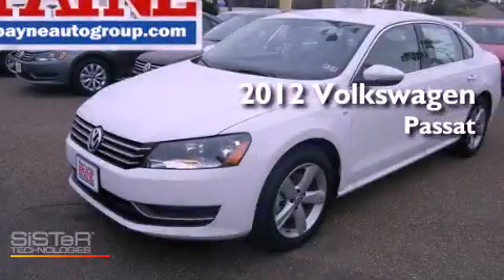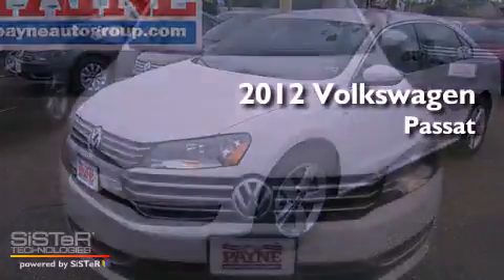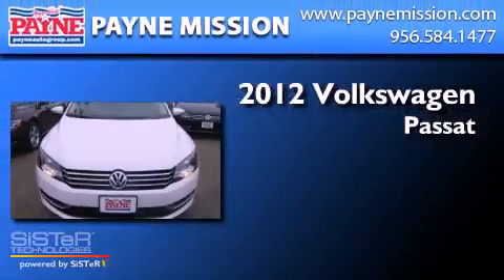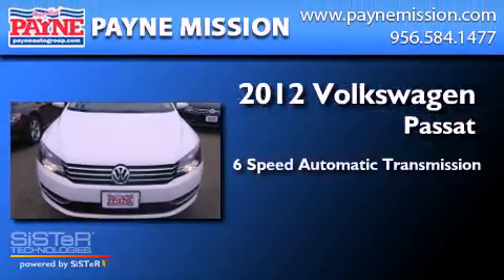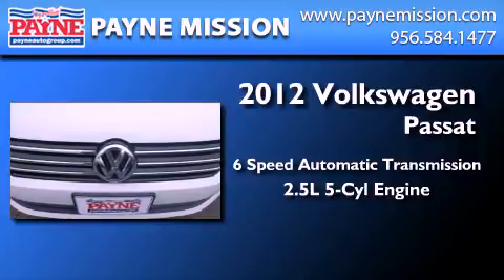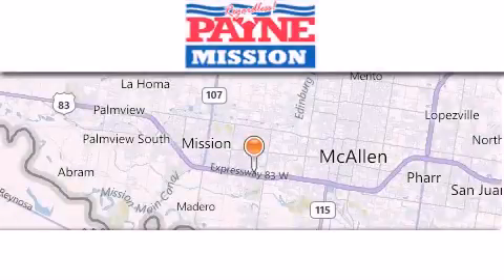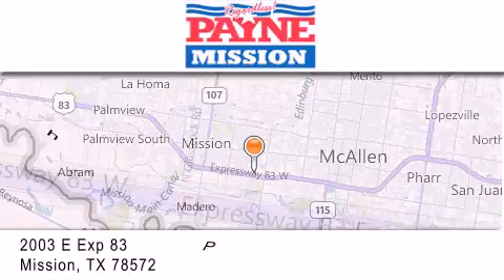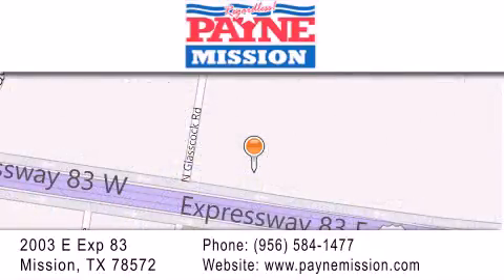2012 Volkswagen Passat Weslaco TX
Year : 2012
 Make : Volkswagen
 Model : Passat
 Engine : 2.5L 5 cyls
 Trans . : Automatic 6-Speed
 Exterior : Candy White
 Miles : 10

 Stock : C046564

 2003 E. Expressway 83